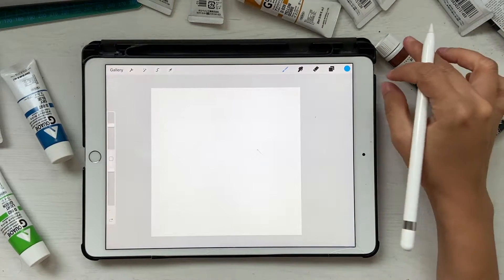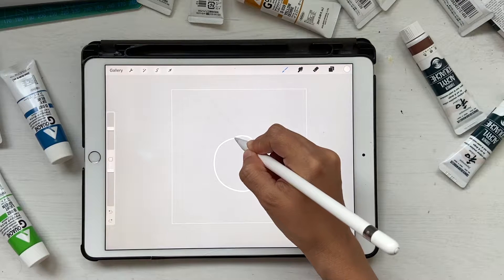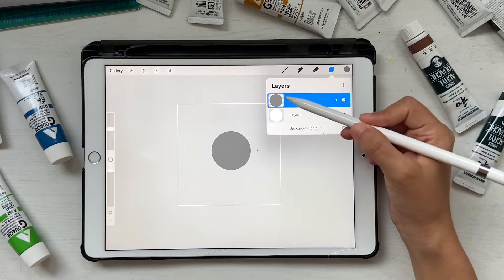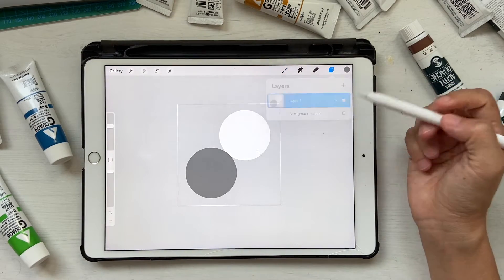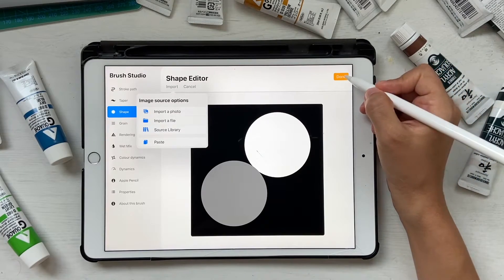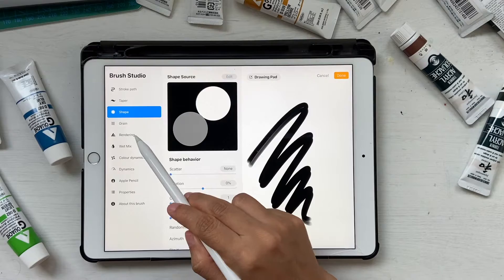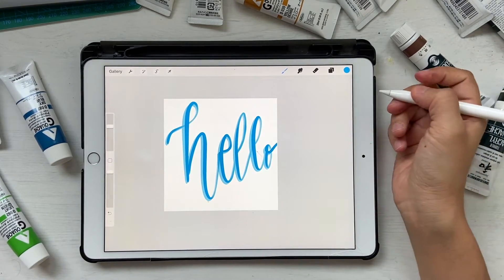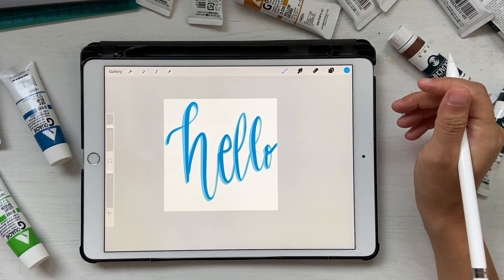How to create a Shadow Brush in Procreate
Filming Gear:
Phone stand + Ring light